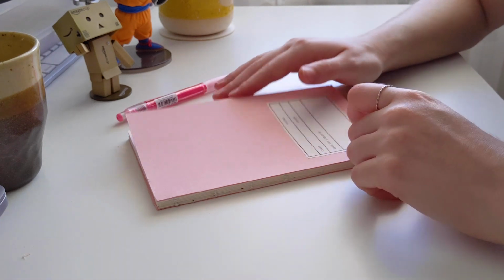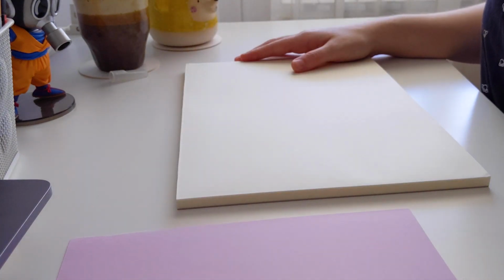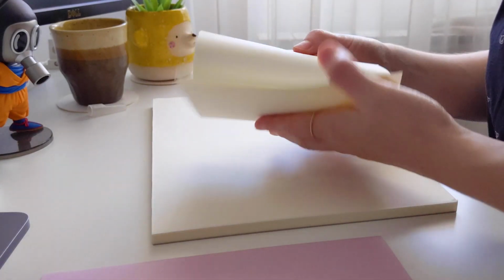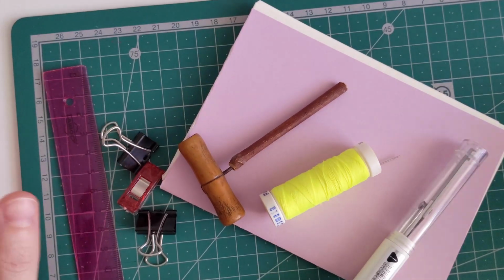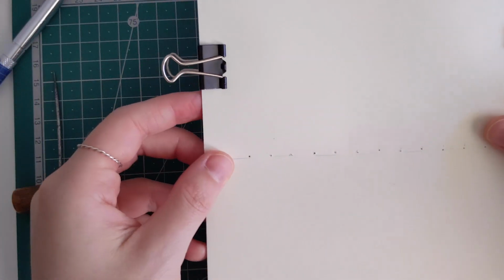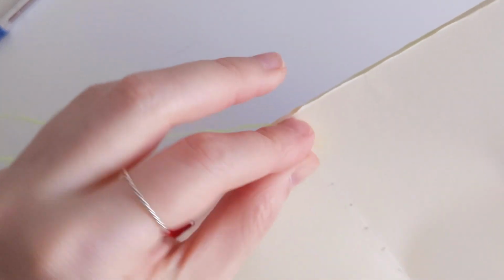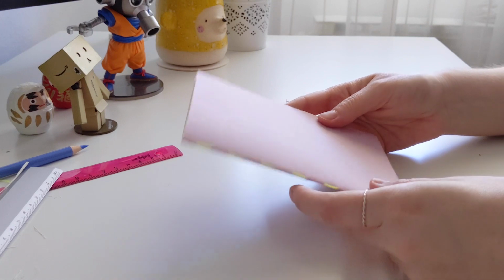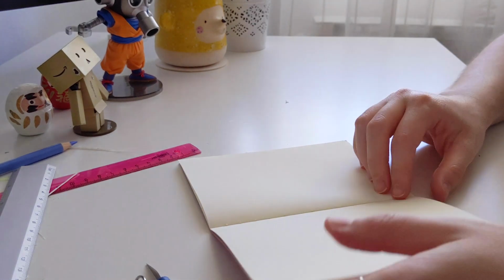How to make a cute SKETCHBOOK | DIY easy tutorial | Olguioo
Hoiii! Today I have a new diy tutorial. I decided to start doing my own small sketchbooks to bring out with me. So I will explain you how I make them~ Hope you like it!!

timestamp
00:00 Hoi!
00:25 Which paper use
1:06 Cutting and folding
3:20 Materials to sew the pages
4:03 Sewing the spine
5:14 Punching holes!
6:23 Let's sew! Tips and tricks
10:48 Last stitch
12:30 Trimming
13:48 Decorating the sketchbook